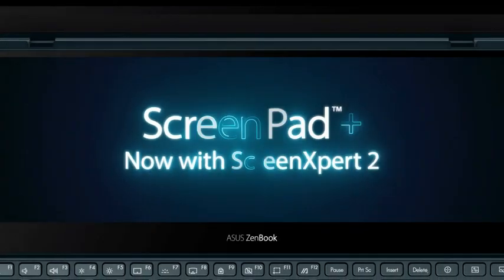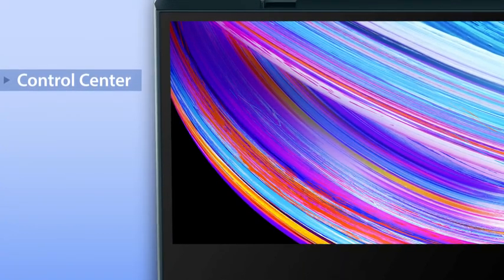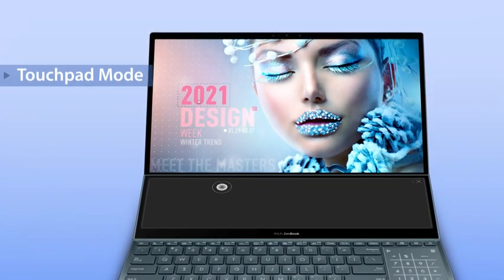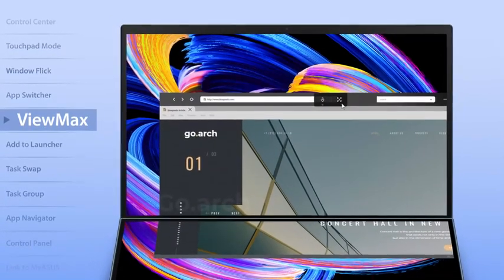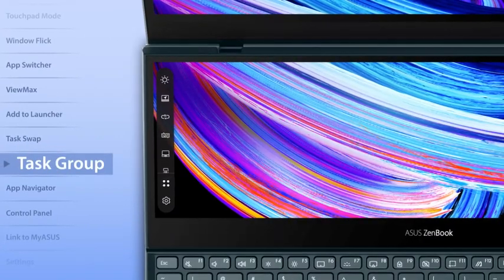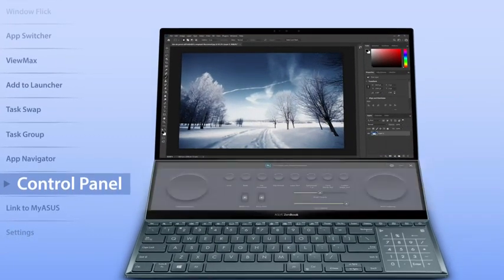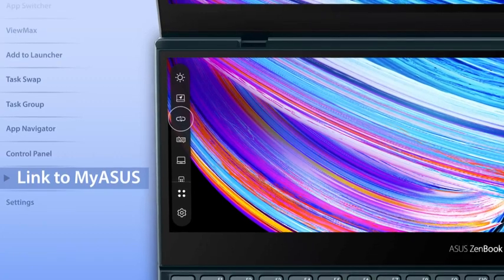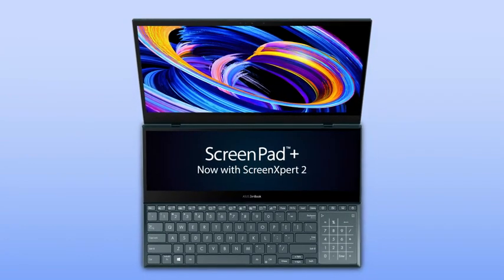"Boost Productivity with the ASUS ZenBook Duo 14 UX482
The ASUS ZenBook Duo 14 UX482 is a powerful and versatile laptop that is designed to elevate your productivity.

 It features a 14" FHD Touch Display, which provides clear and vibrant visuals, making it perfect for multitasking, working on documents, and streaming videos. The touch display also allows for a more intuitive and natural way of interacting with your laptop.

Under the hood, the ASUS ZenBook Duo 14 UX482 is powered by the latest Intel Evo Platform, Core i5-1155G7 processor, and 8GB of RAM, which ensures smooth and efficient performance, allowing you to handle multiple tasks and applications at once. It also comes with a 512GB PCIe SSD, which provides fast boot times and quick load times for your files and programs.

One of the key features of this laptop is the ScreenPad Plus, an innovative second screen that expands the possibilities of what you can do with your laptop. It allows you to have multiple windows open and easily switch between them, improving your multitasking capabilities.

In addition, the ASUS ZenBook Duo 14 UX482 is equipped with Wifi 6E technology, which provides faster internet speeds and a stable connection. It also comes with Windows 10 Home pre-installed, allowing you to start working right out of the box. The laptop also comes in a Celestial Blue color, which gives it a sleek and professional look.

In summary, the ASUS ZenBook Duo 14 UX482 is a powerful and versatile laptop that is designed to help you boost your productivity, with the combination of its powerful hardware and innovative second screen technology.